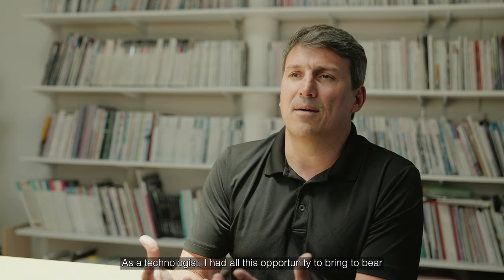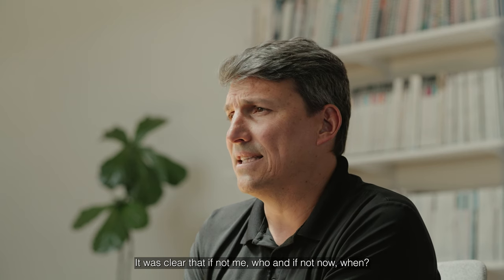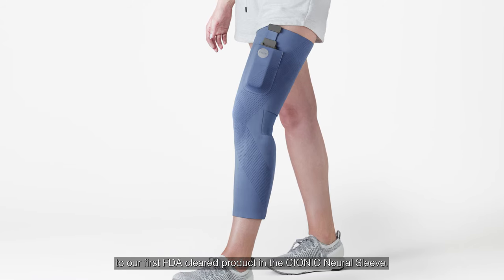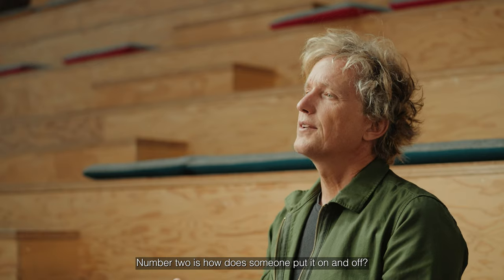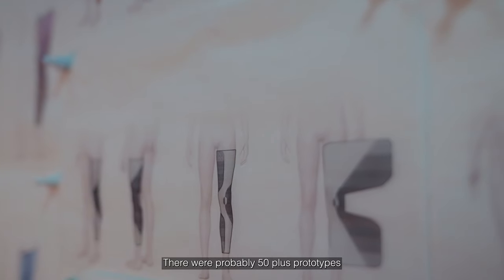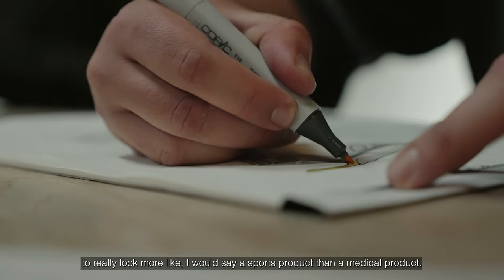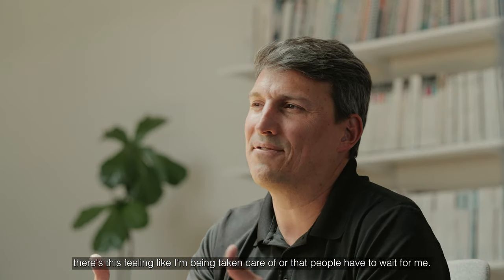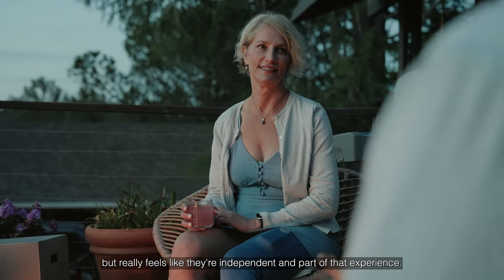bionic clothing innovator CIONIC announces collaboration with yves behar’s fuseproject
CIONIC announces a collaboration with acclaimed designer yves behar and his world-renowned multidisciplinary design firm, fuseproject.

the collaboration marries thoughtfully inclusive design with revolutionary mobility technology to deliver the CIONIC neural sleeve, an FDA-cleared bionic leg wearable that uses AI to understand and influence human mobility in real-time.

the technology enables greater access and independence for individuals living with mobility differences such as multiple sclerosis, stroke, cerebral palsy, and more.